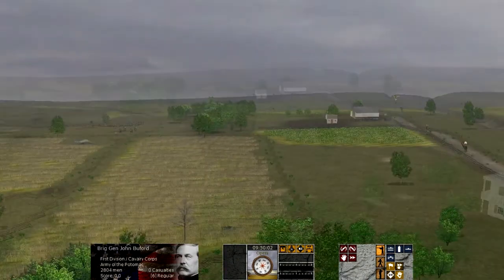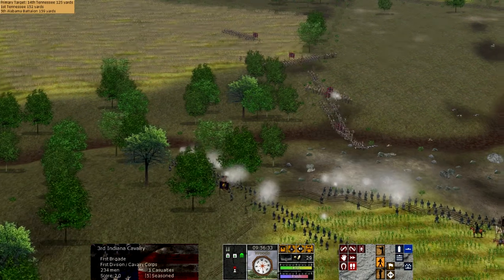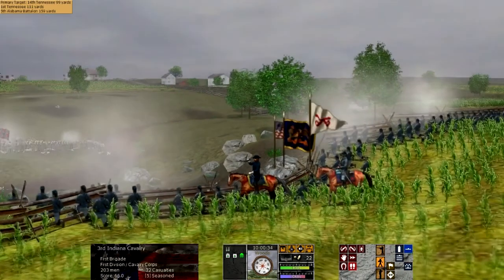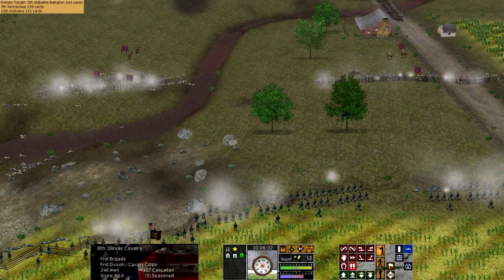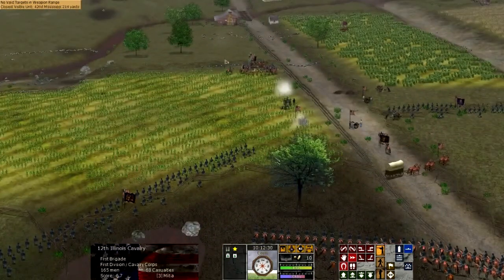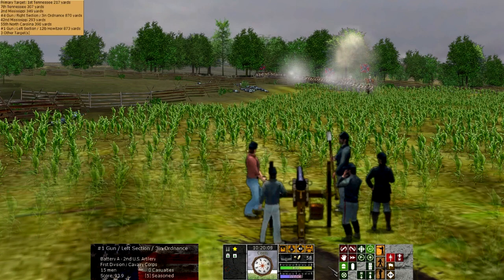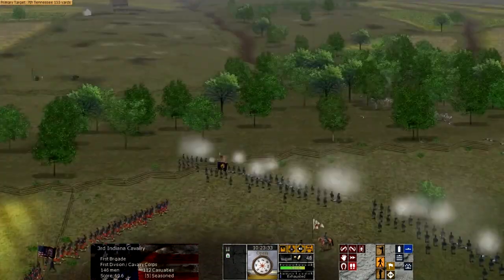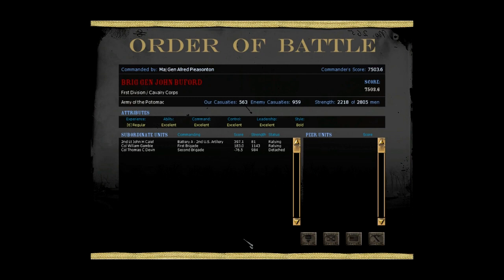Battle of Gettysburg - 150th Anniversary - July 1st 1863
On this day in history one-hundred and fifty years ago the Battle of Gettysburg took place. In this video I re-fight the first days action at the Battle of Gettysburg, including General Bufords famous defensive struggle against General Henry Heaths division using the game, Scourge of War: Gettysburg.